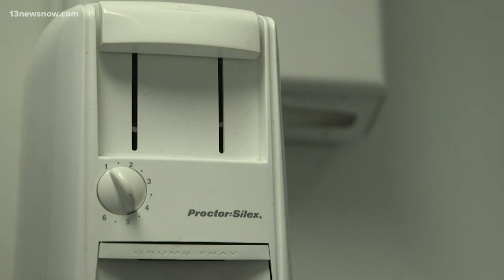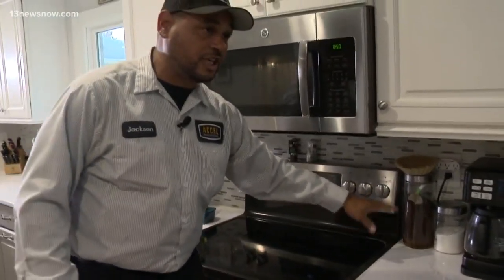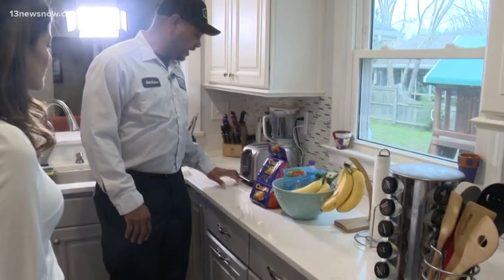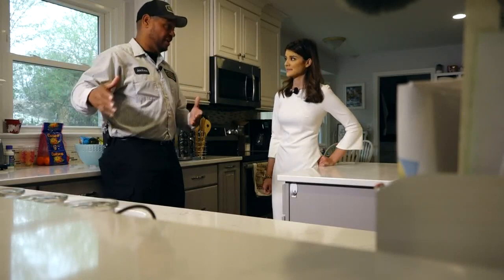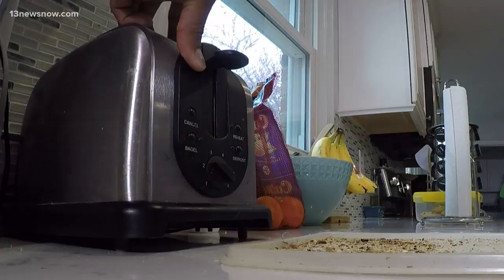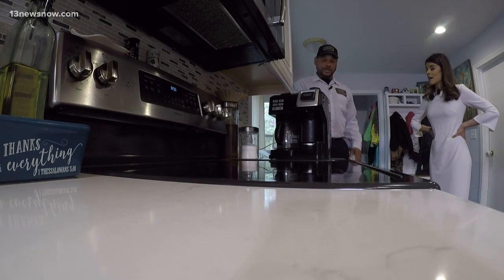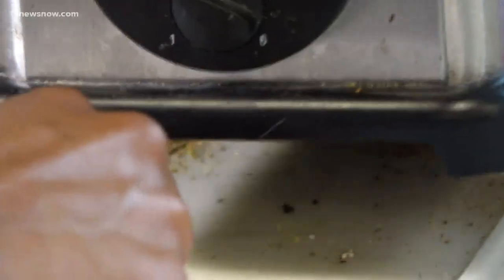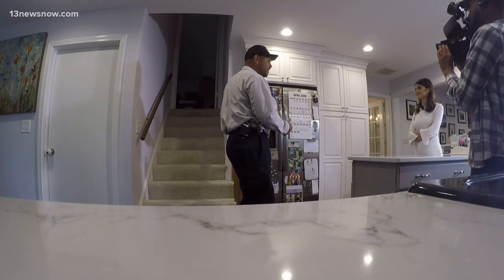Horrors hidden in your home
Some pests can turn your kitchen appliances into their own homes. From years of fighting pests, an exterminator shows us the hidden horrors that could be in your home.